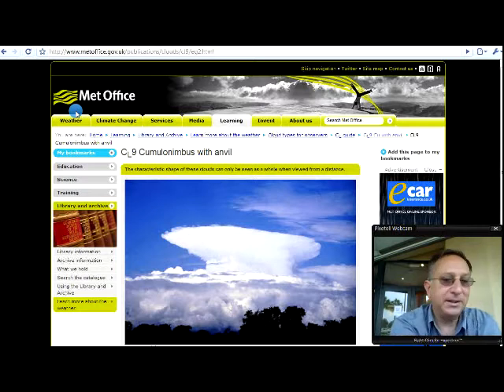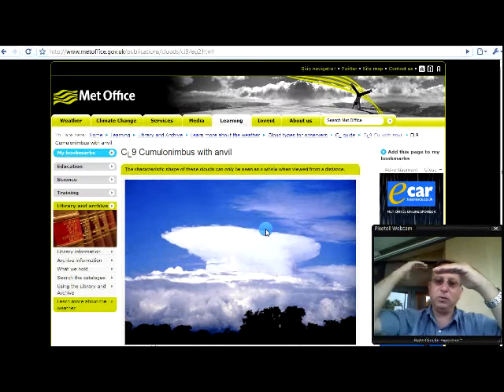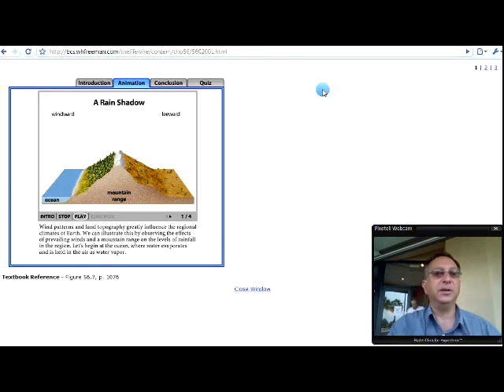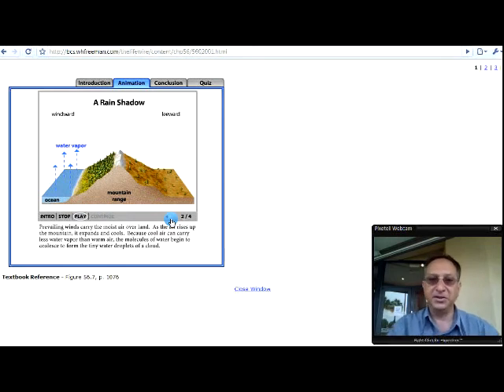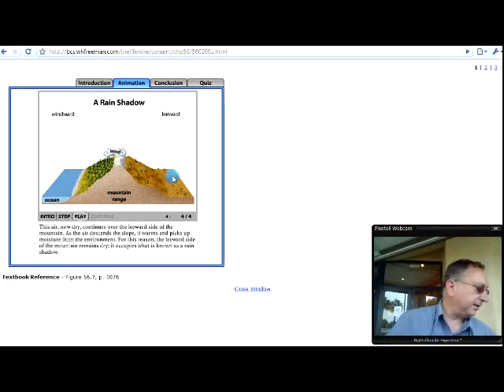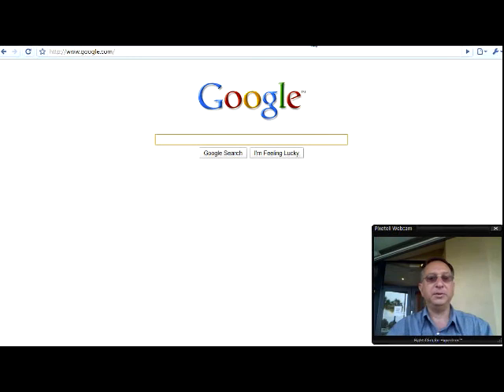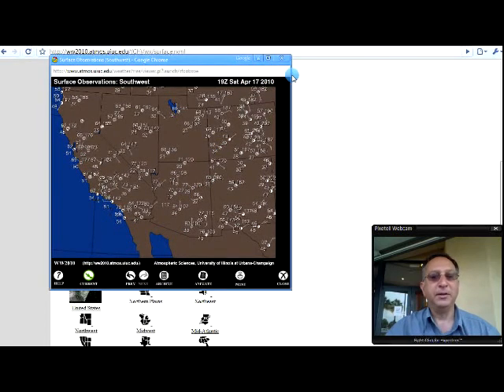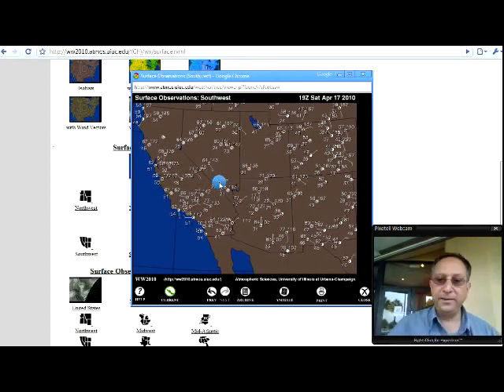chatper 6 assignment part 2